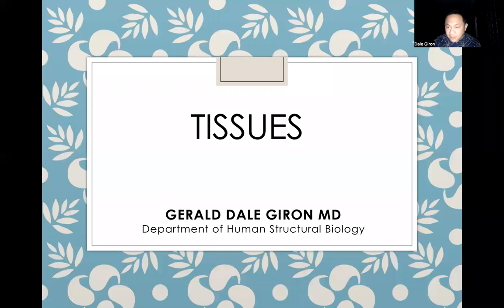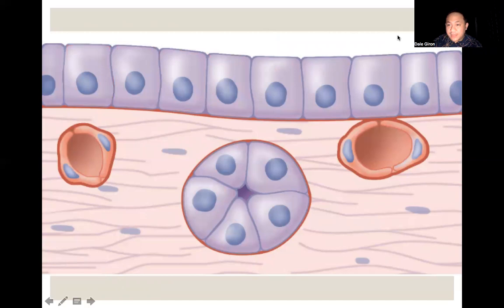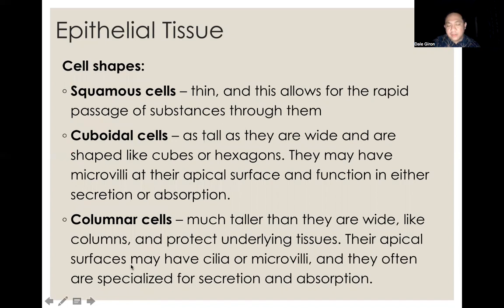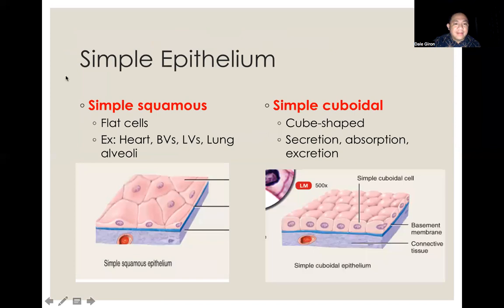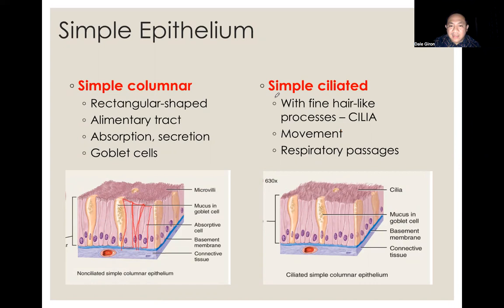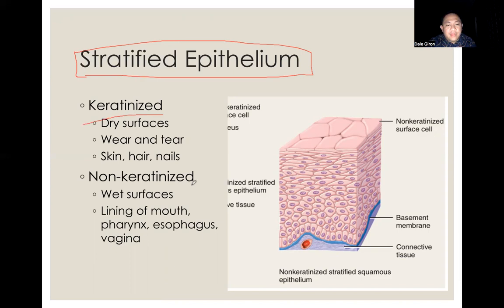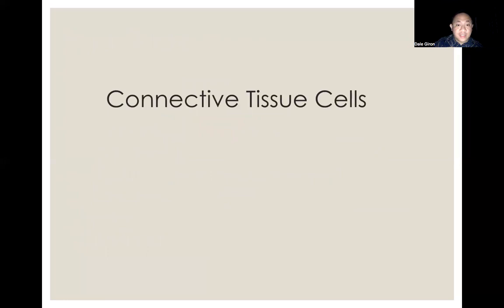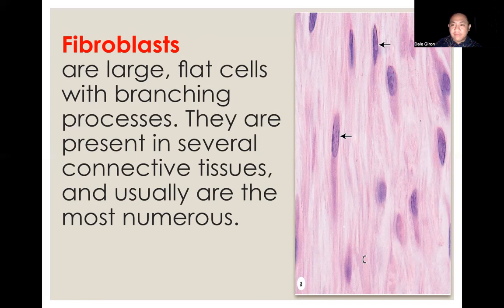SMLS Tissue 2022